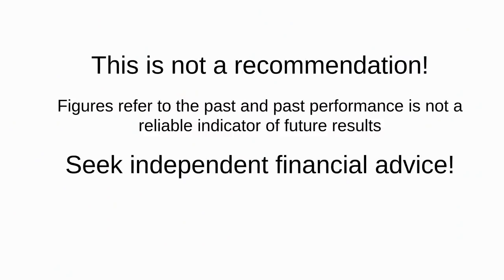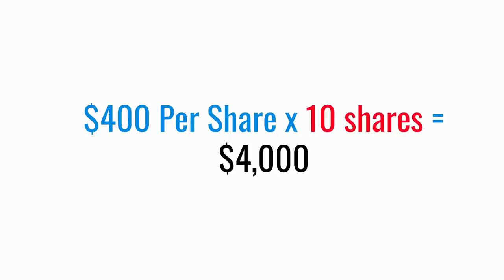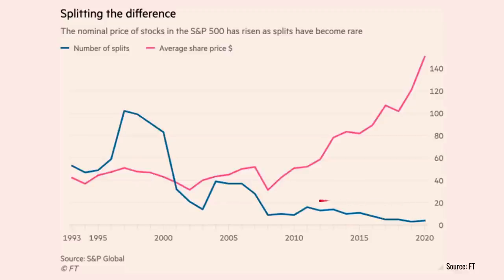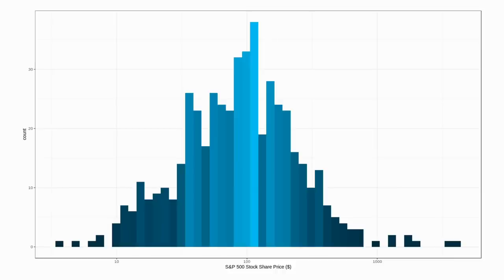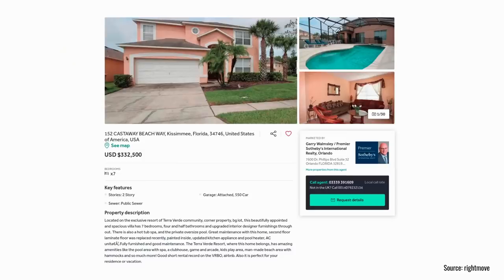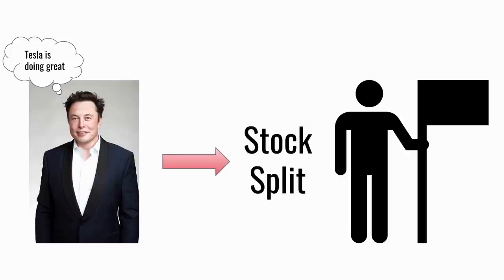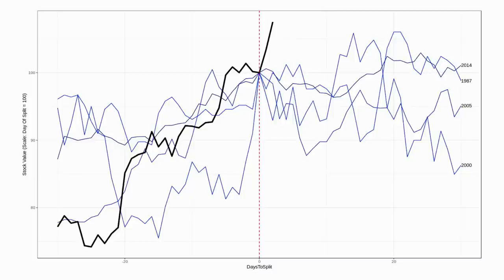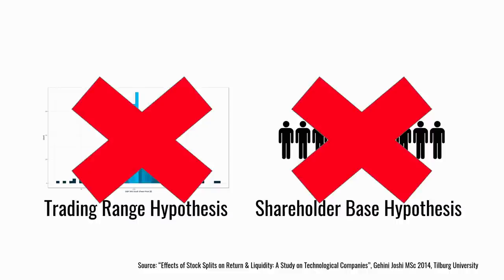What Is a Stock Split? - Stock Split Explained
Why do companies split stock? In this video we answer this question and others Including: What is a stock split? What effect did the Tesla and Apple stock split have? and Is a stock split good or bad for investors?

Why not join our membership on Patreon where you can learn via our Slack chat forum, take part in our regular members-only live Q&A webinars and gain access to a library of exclusive videos and resources. To find out more about this